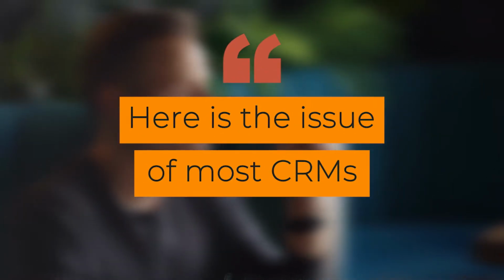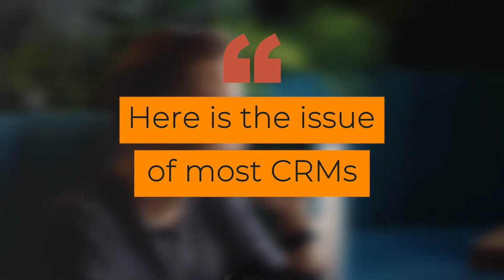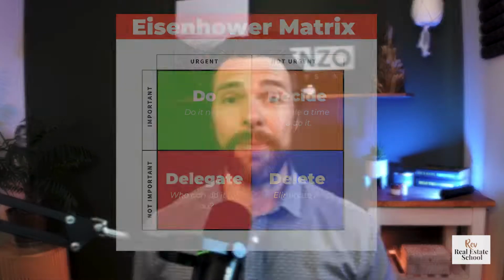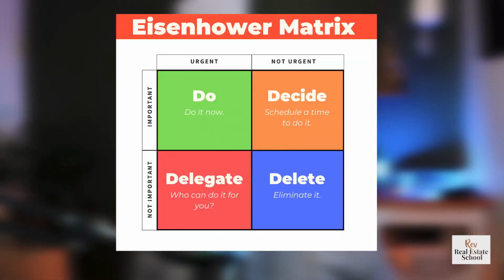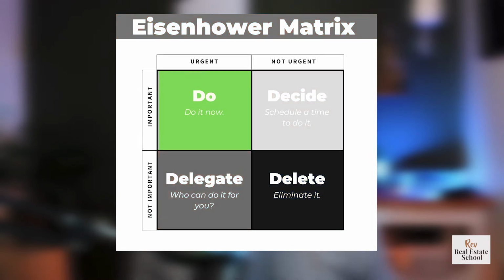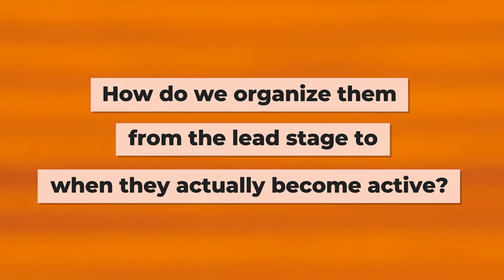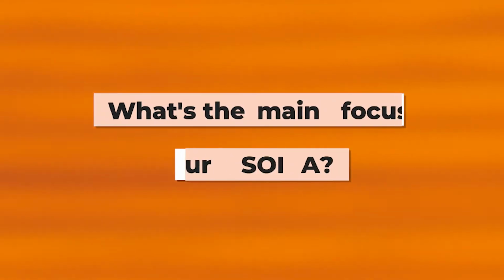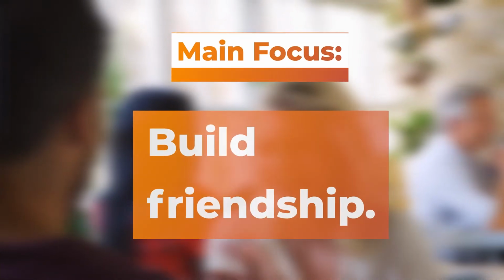How To Organize Your CRM in Real Estate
Organizing your CRM is not as challenging as it may seem. In this video, you’ll learn how to set up your CRM, how often to follow up with prospective clients, and the main focus at each stage. You’ll learn the framework that Takes you from lead, to opportunity, to prospect, to active clients. Each buyer or seller requires a different level of communication and service at each stage.

0:00 Intro
0:31 Issue with CRMs
0:45 Eisenhower Matrix
2:02 LOPA
2:17 Lead
3:42 Opportunity
5:33 Prospect
7:00 Active
8:53 Pending
10:08 Closed
10:58 Buckets
11:07 SOI A
12:35 SOI B
13:23 Archive
14:29 Dead Leads
15:15 Service Providers

Rev Real Estate School is here to teach real estate agents how to become successful in their careers and double their income while working 5 days per week. The real estate agent tips and tricks will benefit beginner agents and growing REALTORs® with marketing ideas, database marketing, social media, scripts, dialogues, habits, mindset, networking, skills, and negotiation.